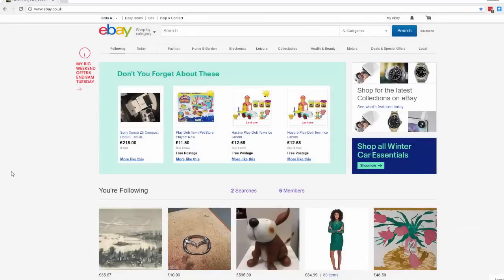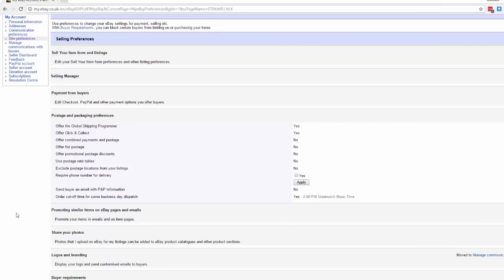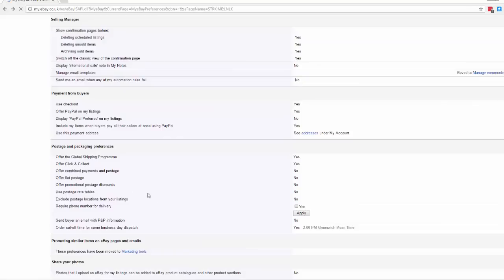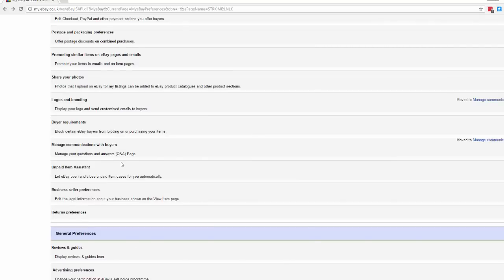How to Enable Click and Collect on eBay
In today's video Gerald asks how to enable click and collect on eBay. It's a pretty straight forward option and I'll show you how to do this in the video.

Click and Collect enables you to ship your item to a local Argos store near to the seller and they can then pick it up at a time that suits them.

Click and collect is a free service to make use of on eBay and it gives your buyers another helpful shipping option so I would recommend making use of this function.